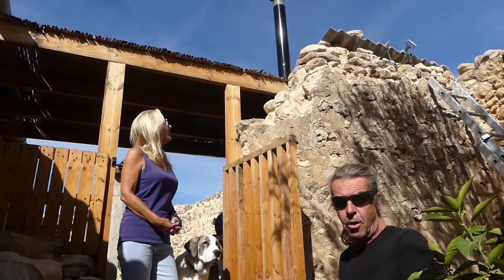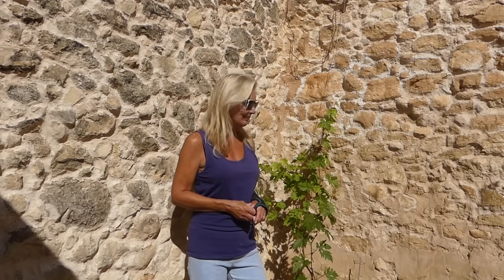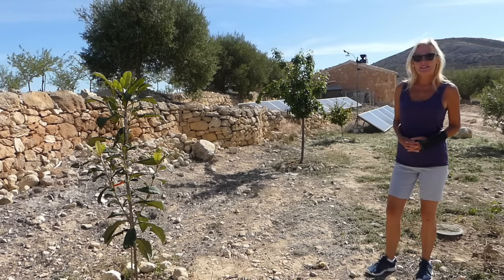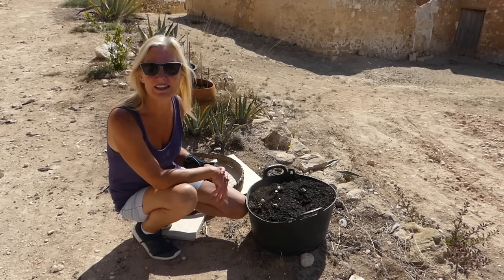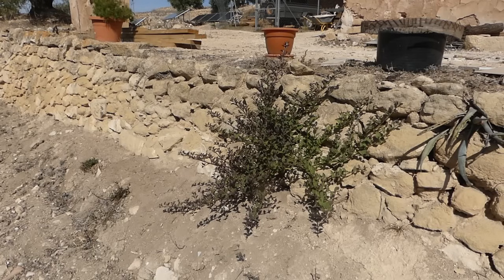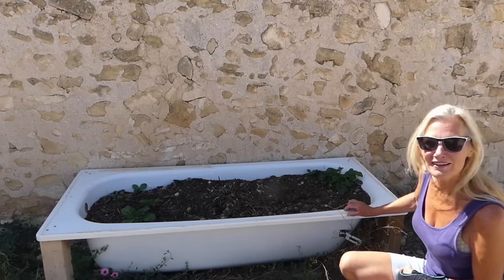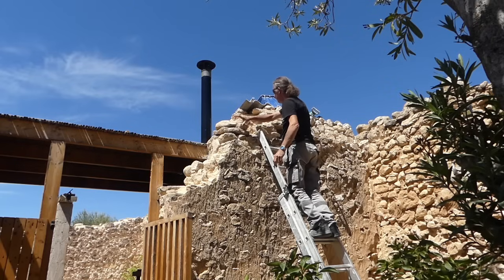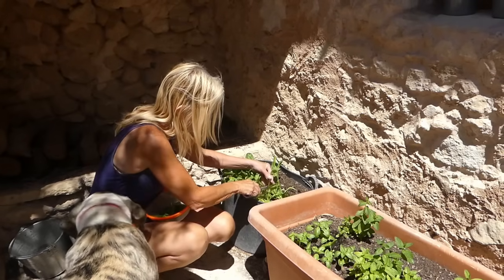Monastrell wine, growing food and building walls – It's Finca life!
We would love you to join us on our journey, living off grid, renovating our 150 year old abandoned Finca in southern Spain, using traditional building techniques and living a more self sufficient life with our rescue animals.